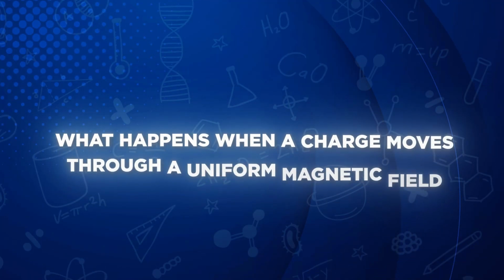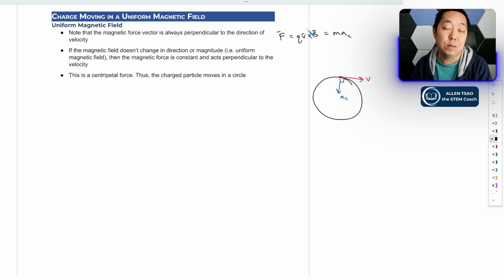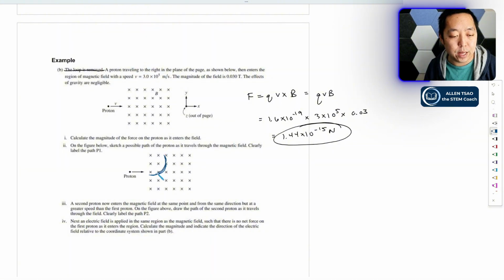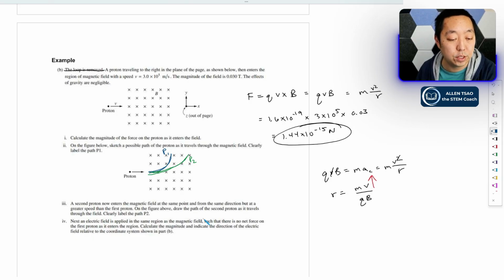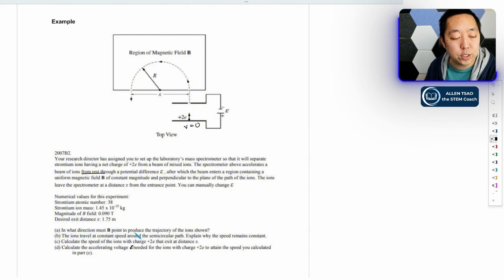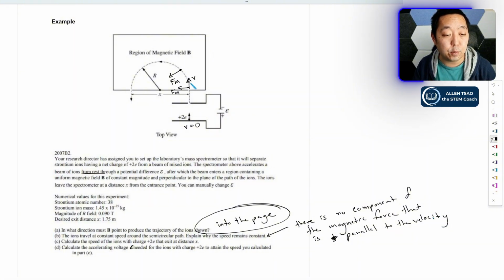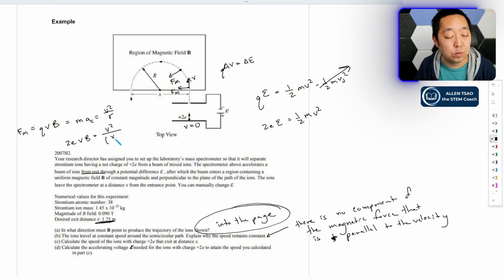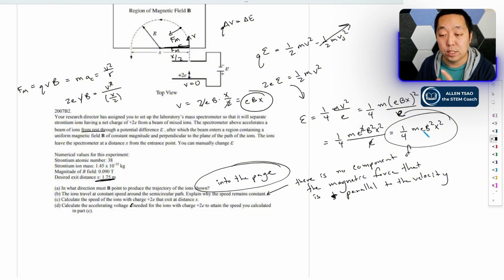Magnetic Fields & Circular Motion Made Easy | AP Physics 2 Exam Prep | Unit 12 Lesson 4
In this AP Physics 2 Lesson, we break down one of the most important ideas in electromagnetism:
👉 How magnetic force causes charges to move in perfect circular paths.

Using the rule F = q v × B, this lesson explains why the magnetic force is always perpendicular to velocity — turning it into a centripetal force.
You’ll learn:

✔️ Why a uniform magnetic field forces charges into circular motion
✔️ How to calculate the radius using r = m v / (q B)
✔️ Why faster particles follow larger-radius paths
✔️ How to apply the right-hand rule to determine direction
✔️ How electric fields can cancel magnetic force
✔️ Full walkthrough of AP-style magnetic force & circular motion problems

This video is perfect for:
• AP Physics C E&M students
• Anyone learning electromagnetism, magnetic force, or mass spectrometry

If you want to finally understand circular motion in magnetic fields, this lesson will make everything crystal clear.

Chapters
00:00 Intro – Why Charges Move in Circular Paths in Magnetic Fields?
00:25 How Magnetic Force Becomes Centripetal Force
01:40 Example 1
05:04 Example 2
09:38 Outro